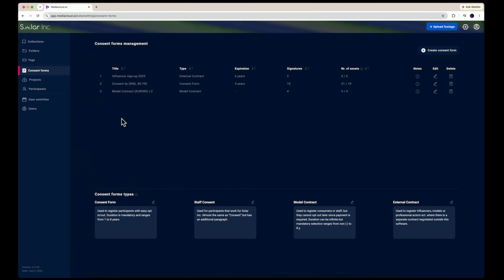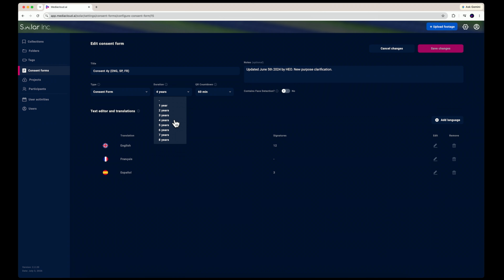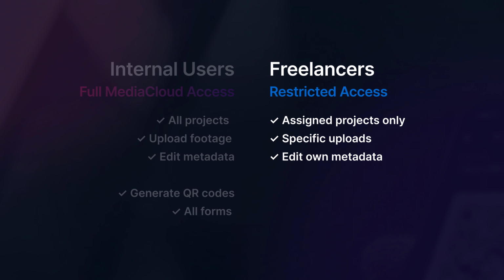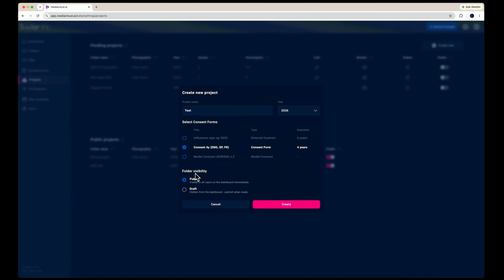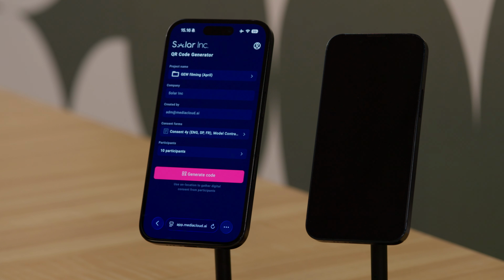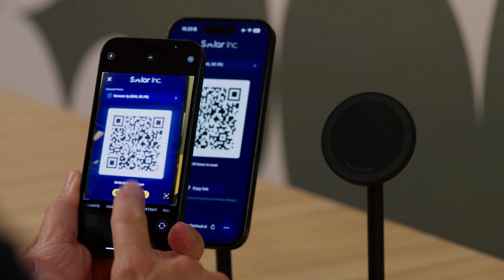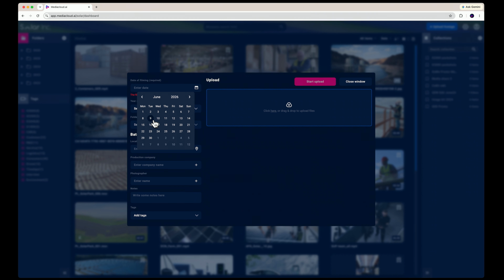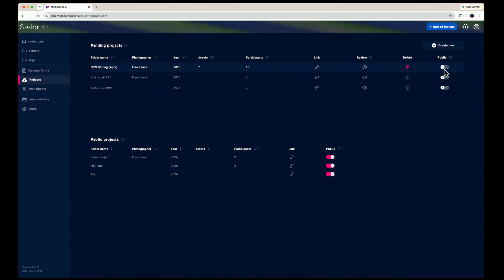Project Manager walkthrough of Mediacloud.ai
Step-by-step walkthrough of Mediacloud.ai for project managers working with content marketing and video assets featuring people. We cover set up of consent forms, how to generate QR codes for release forms, and manage freelancer uploads.

This walkthrough is built for project managers running their own shoots in MediaCloud.ai. Learn how to pick the right consent form for each project, how to generate QR code video release forms on location, and manage freelance video crew access versus internal team permissions.

By the end, you'll know how to set up a project, register participants in the field, and review freelancer uploads before publishing footage.

00:00 - Media Cloud Overview for Project Managers
00:30 - Choosing the Right Consent Form for Your Shoot
02:32 - Setting Consent Duration & QR Code Expiry
03:09 - Internal Team vs Freelancer Permissions
04:37 - How to Create and Set Up a New Project
06:25 - Sending Freelancer Invite Links
07:07 - Generating QR Codes for On-Location Consent
09:15 - Registering Participants using QR codes
10:41 - Uploading Footage for Internal and Freelancers
12:01 - Reviewing & Approving Freelancer Uploads

Secure your production: Streamline your legal consent and media release workflows for corporate video teams